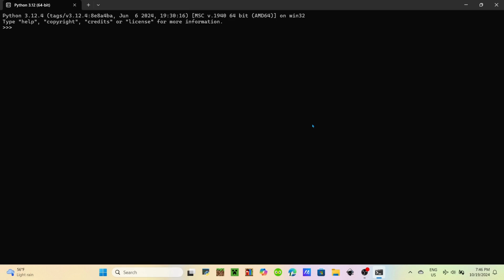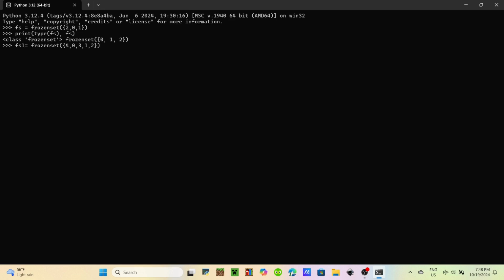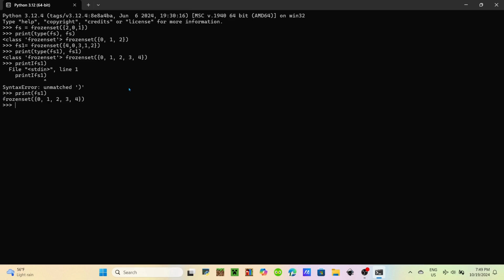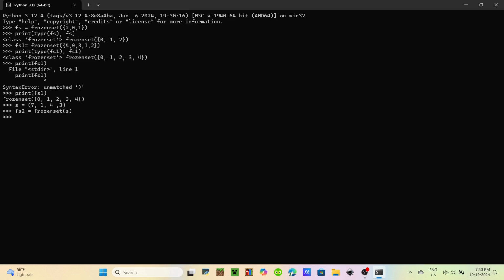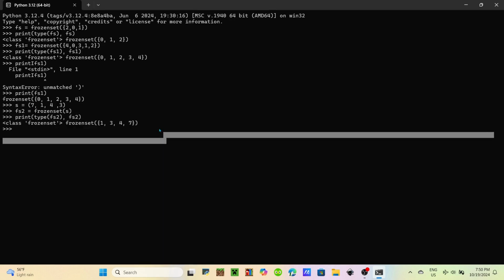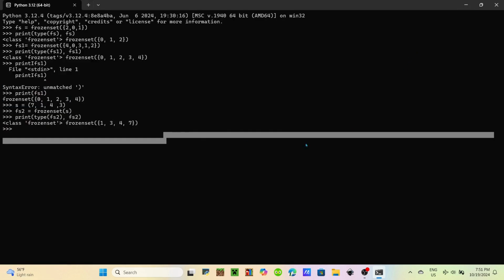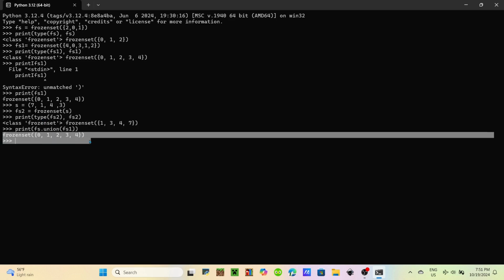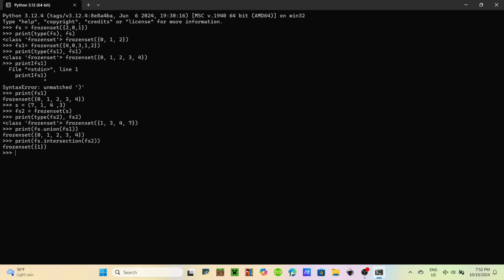Coding using Python with Kourosh. lesson 15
In this lesson, I will talk about a frozenset. A frozenset is like a set, but it cannot be changed or modified.